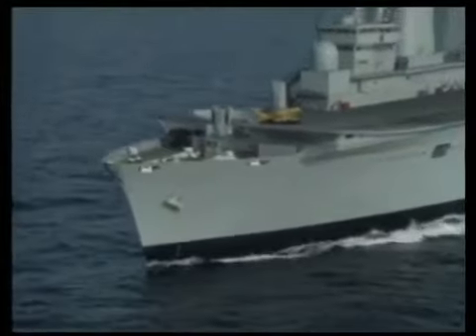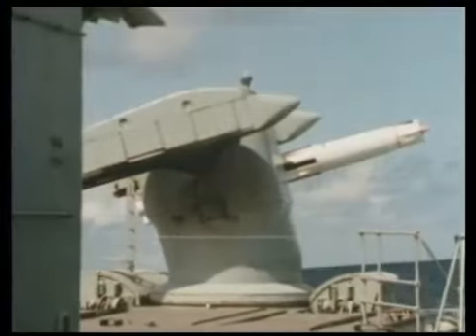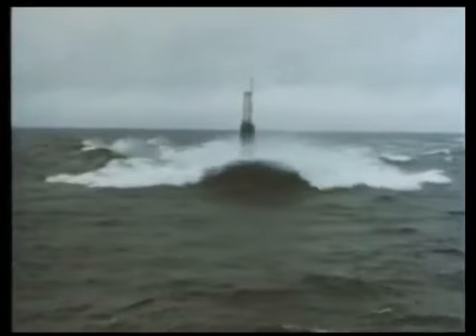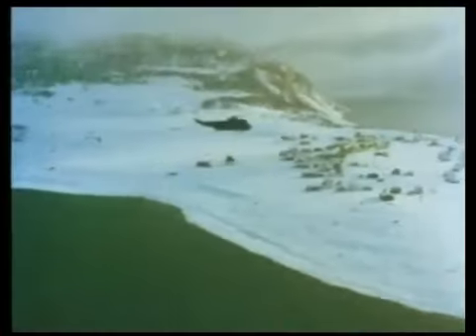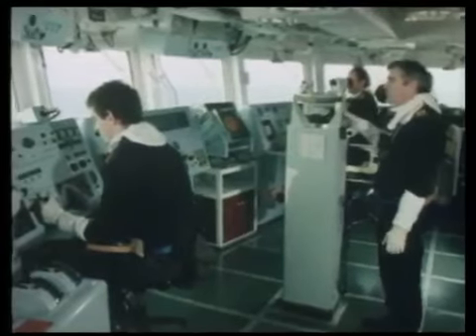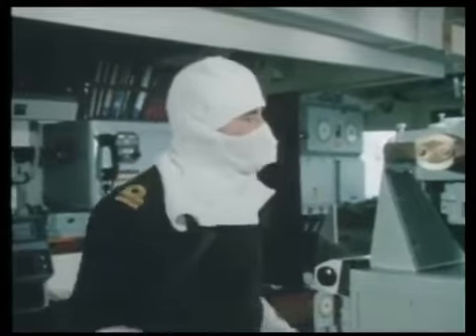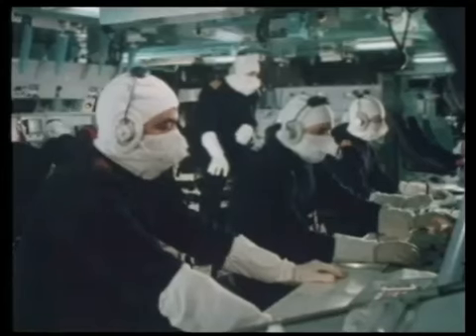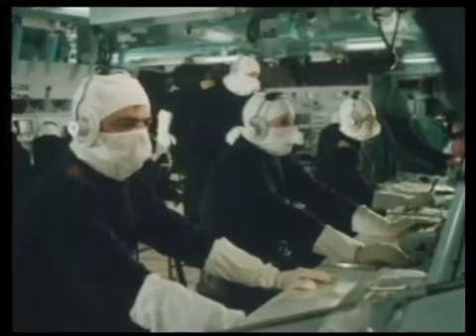Royal Navy RSPT 1987